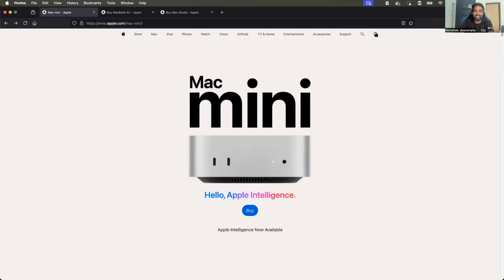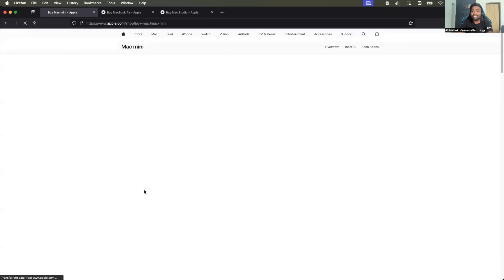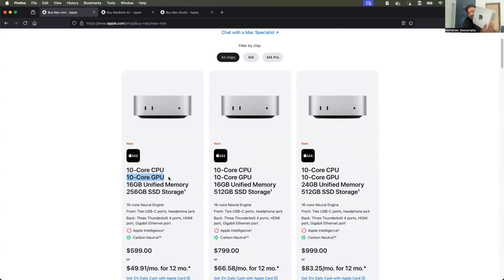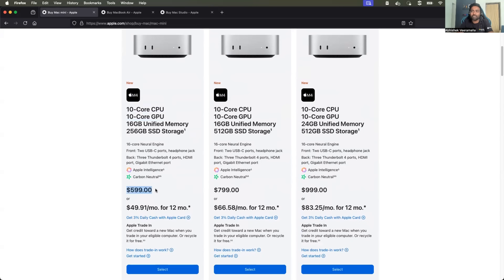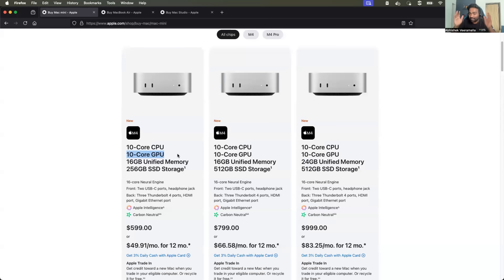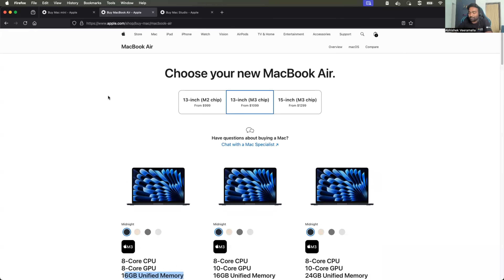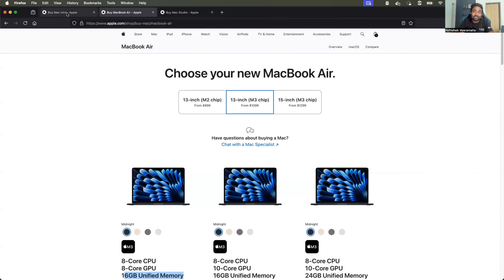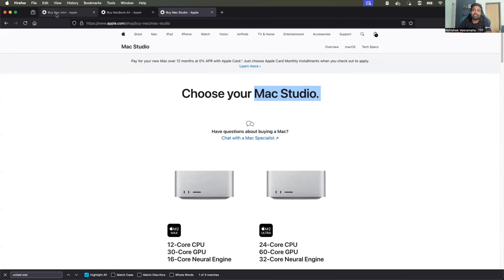Best system for learning DevOps and Development | [WFH ONLY]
A lot of people are asking which system they should buy for learning DevOps and Development, So in this video I will share my personal recommendation. As some one who is working from home for the past 5 years, I will recommend something that is cost effective but rich in resources.

Please note that this recommendation is for Work From Home setup only.